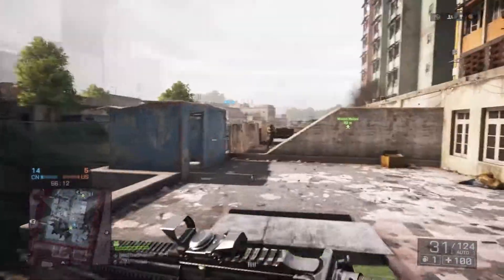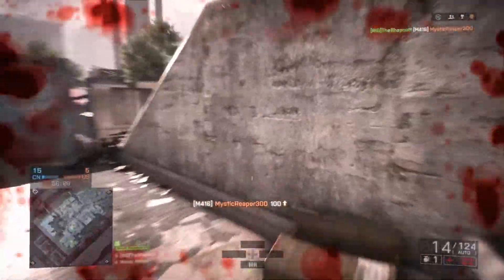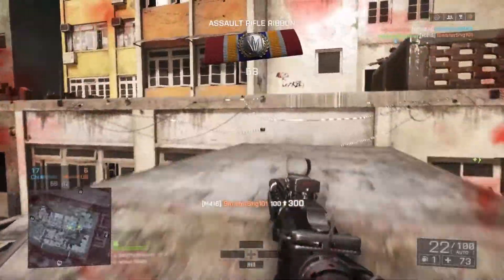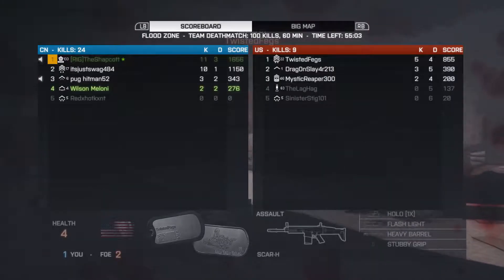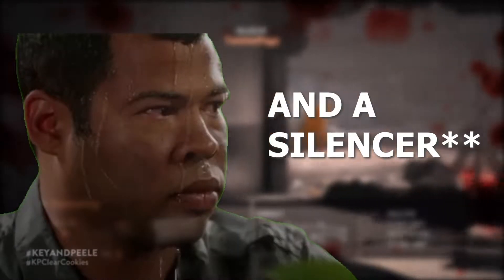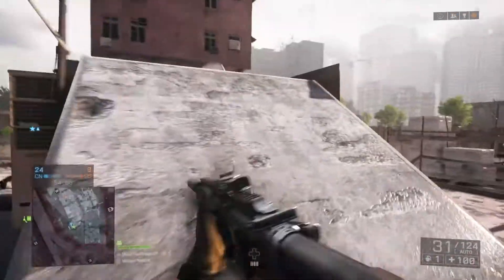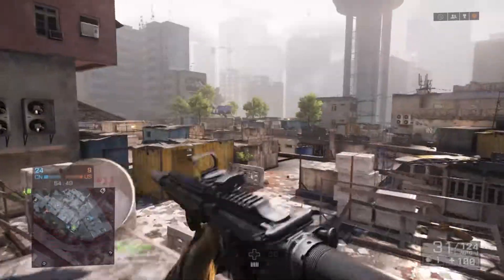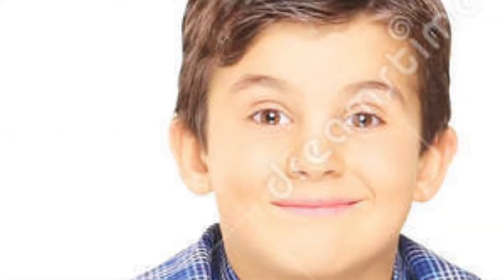Less is MORE in Battlefield 4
Just some of my thoughts about the build-up to Battlefield 2042 regarding attachments and weapon mechanics. Also, DICE has FINALLY revealed the Battlefield 2042 Open Beta date. I will be covering it extensively so make sure to SHAPscribe if you are keen for that...